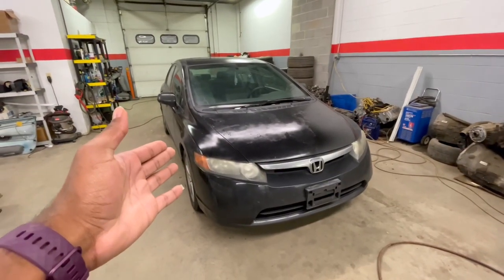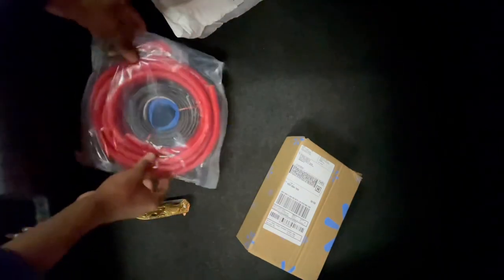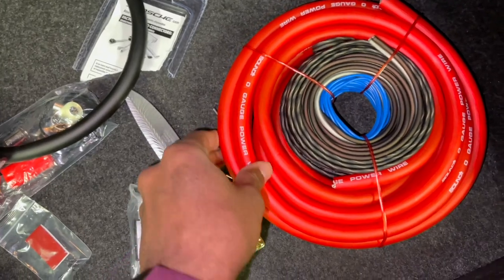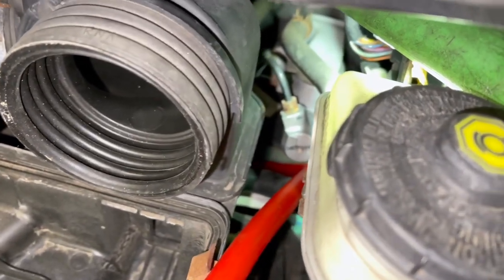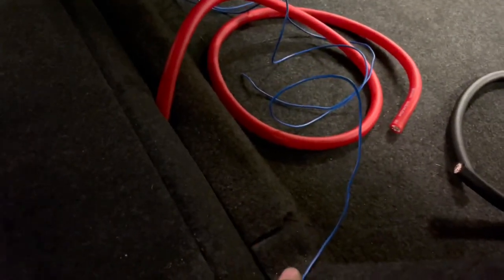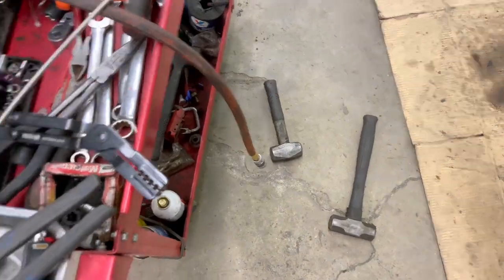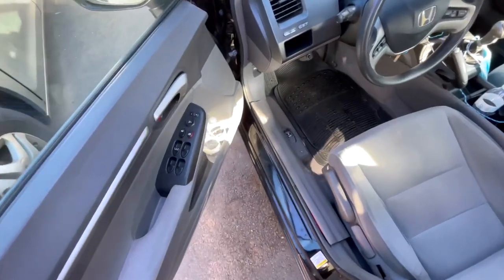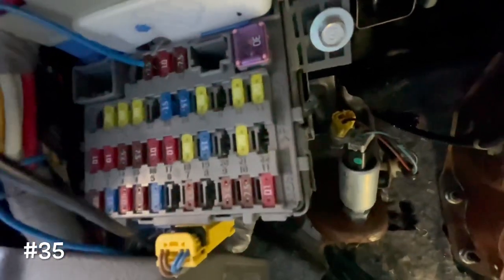DIY subwoofer audio install on my 2008 Honda civic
DIY video of me Installing an aftermarket amplifier and subwoofer in my 2008 Honda Civic ex
I wanted to get a better audio for my car so I decided to upgrade and install the wiring kit and the subwoofers.